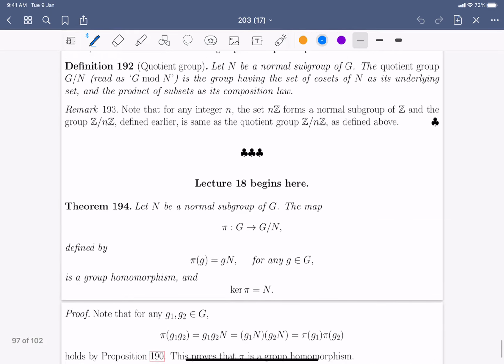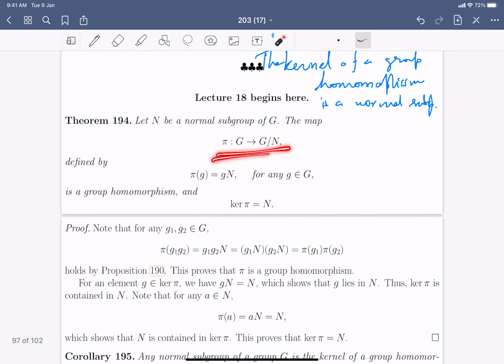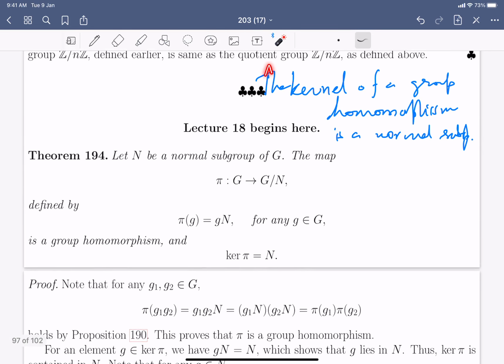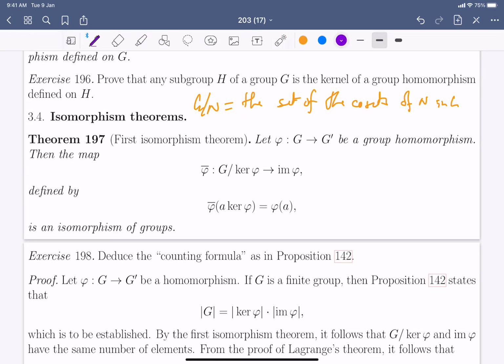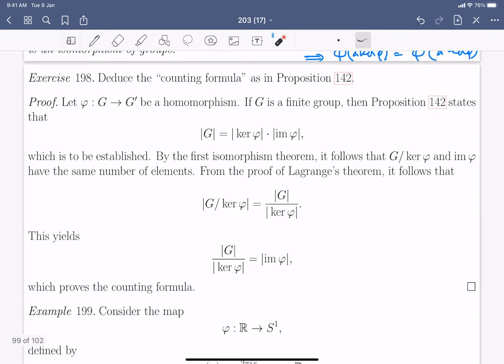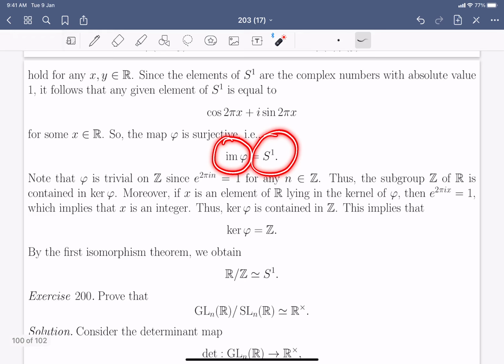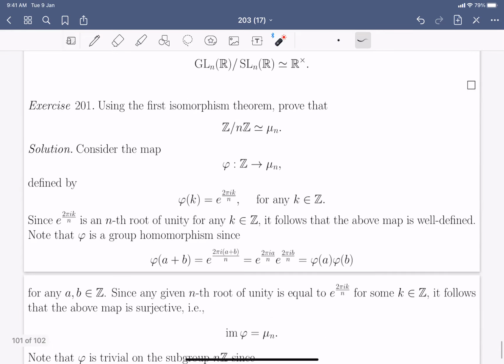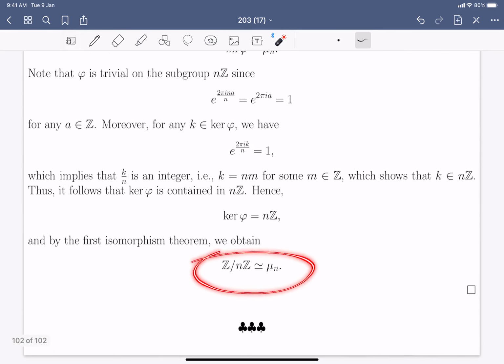Introduction to Groups and Symmetry_18